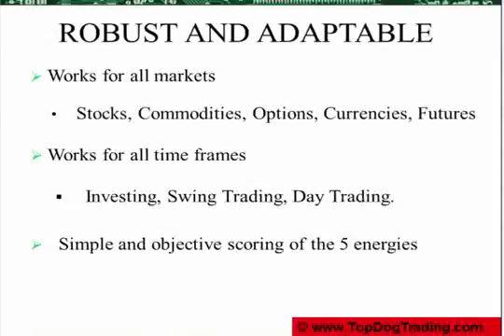moeda de troca forex